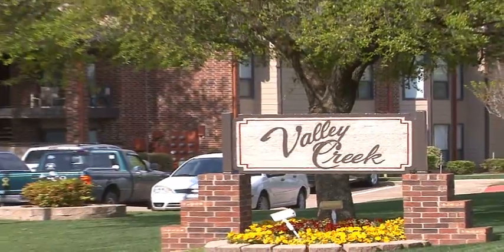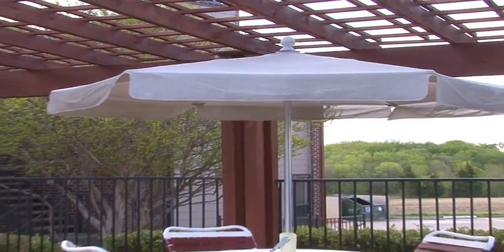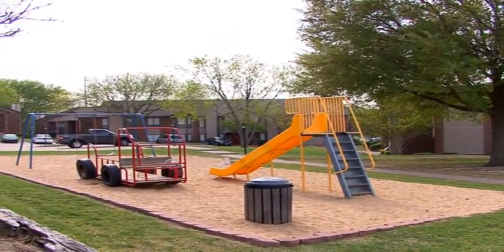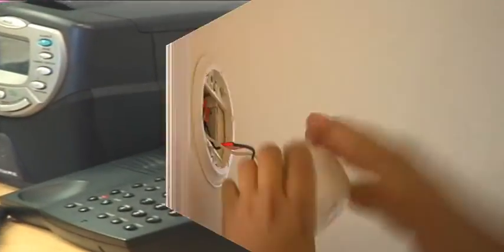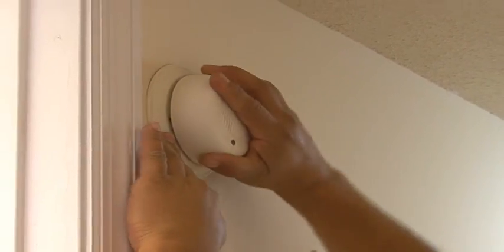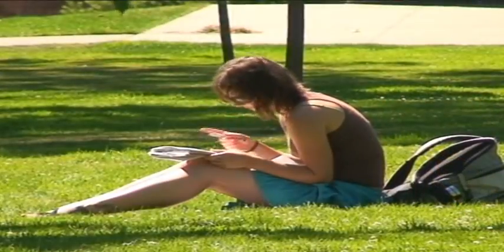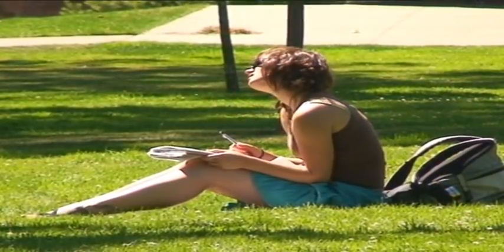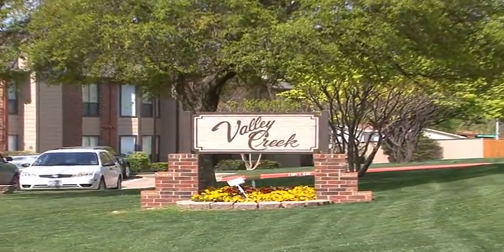Valley Creek - Garland, TX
Welcome home to Valley Creek.  This premier Garland community is close to everything, yet it is situated in a quiet residential neighborhood and is accented with well-maintained, picturesque grounds.
Valley Creek features a huge, resort-style swimming pool, the perfect place to lounge away a warm Texas afternoon with friends or family.  Plunge into the clear, cool waters and swim a few laps, or simply kick back on the expansive sundeck or under a covered terrace.

Later, join the kids at the playground and recreational area for some energy burning fun, or have an old-time picnic at the picnic area.  Or maybe you’d prefer to take a stroll with your best friend (dog) through scenic surroundings.